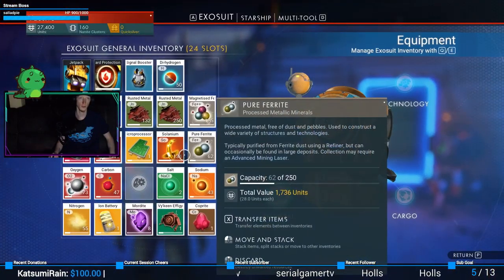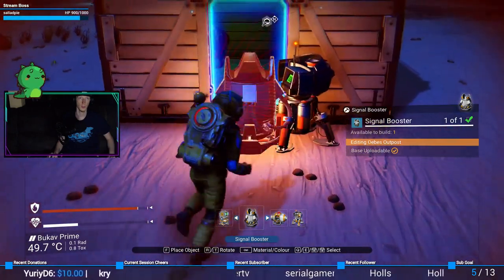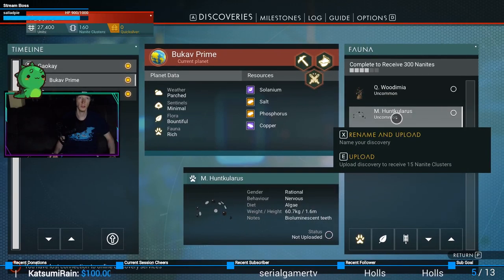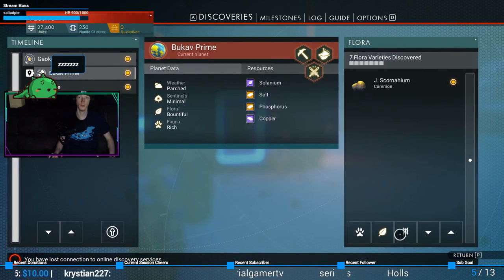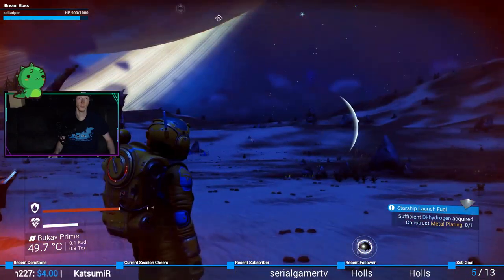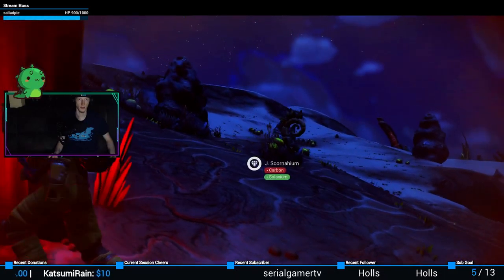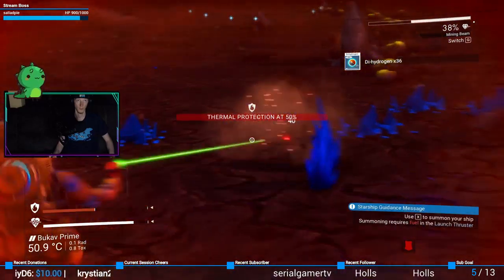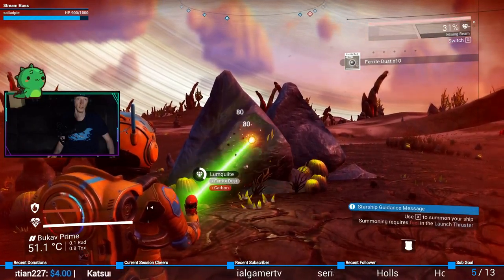Garbage man | No Man's Sky #11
So full of garbage! Livestream gameplay of "No Man's Sky"!